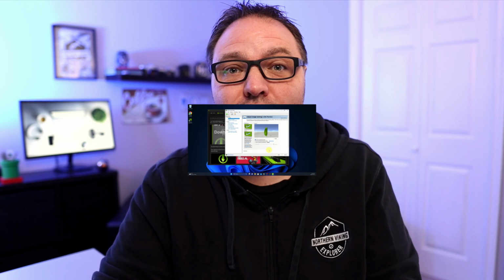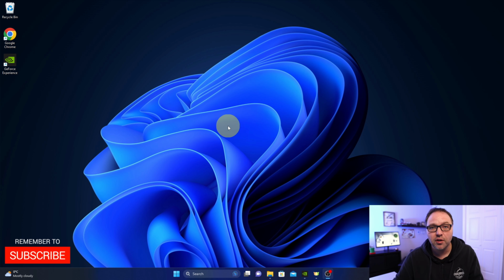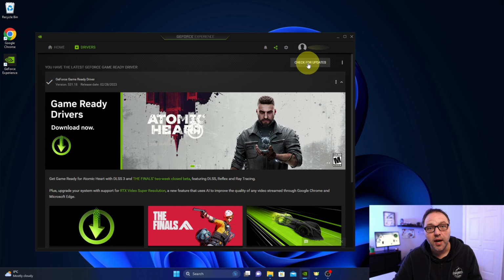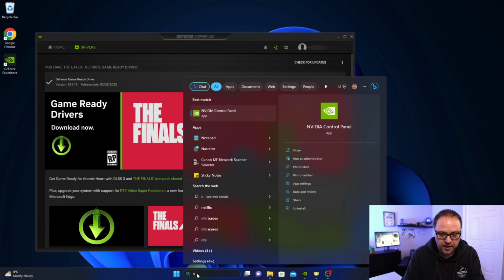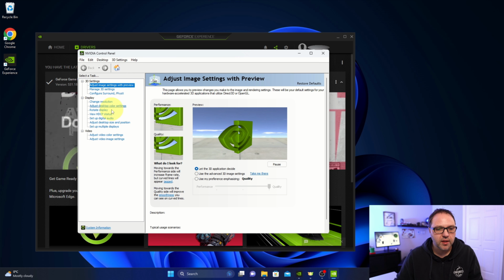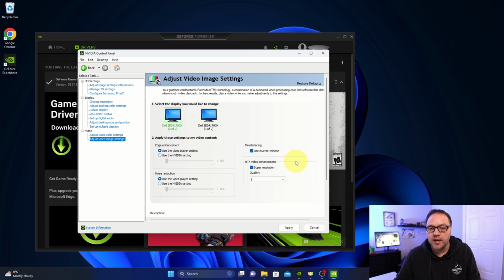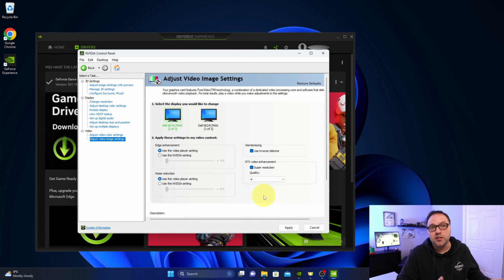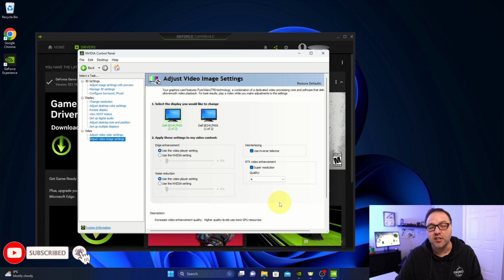How to Turn On Nvidia RTX Video Super Resolution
Do you have an Nvidia RTX 30 or 40 series GPU and you are wondering how to turn on the RTX Video Super Resolution for upscaling? In this tutorial, I will guide you step-by-step in enabling the Nvidia RTX Video Super Resolution feature, allowing you to upscale video in the Chrome and Edge browsers.